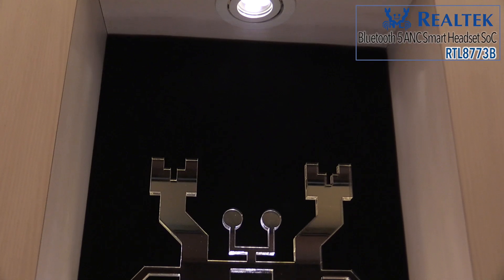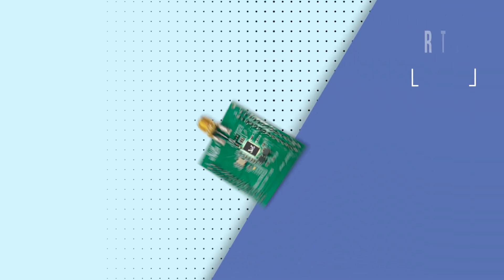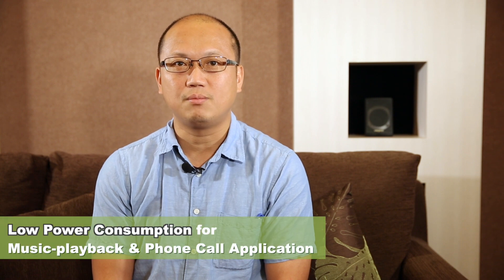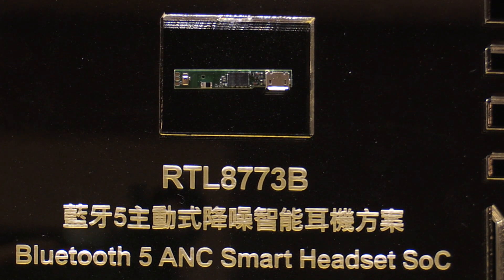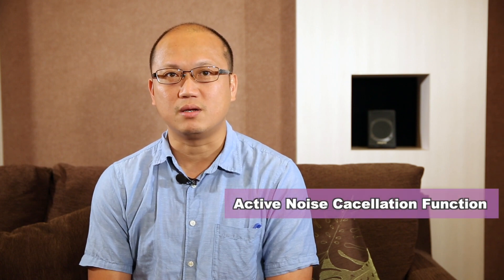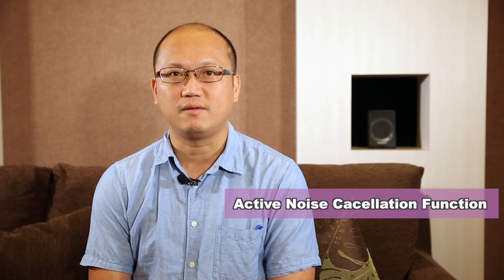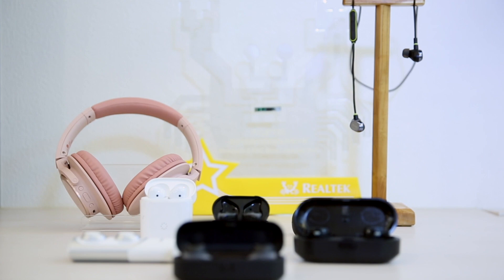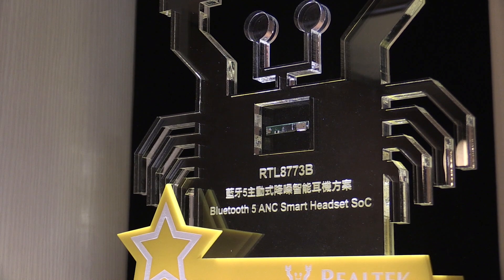【2019 Best Choice Golden Award】Realtek - Bluetooth 5 ANC Smart Headset SoC (RTL8773B)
The RTL8773B is the ideal ANC (Active Noise Cancellation) Bluetooth 5 Audio SoC for AI Headset application. It supports the latest Bluetooth 5 specification and Hybrid ANC, and also provides very low power consumption during music-playback and phone conversations. The RTL8773B can help makers easily upgrade to a premium model with ANC plus Bluetooth function, as well as offering high-resolution audio quality for a better user experience.

瑞昱RTL8773B是最佳主動式降噪藍牙5雙模音頻單晶片，適用於藍牙智能耳機方案， 除支援最新藍牙規格外，還支援Hybrid ANC架構，保有聽音通話超低功耗優勢，協助廠商音頻產品升級，實現特色化Hi-Res (high-resolution, 高清)音質，大幅提升消費者聽音樂體驗。